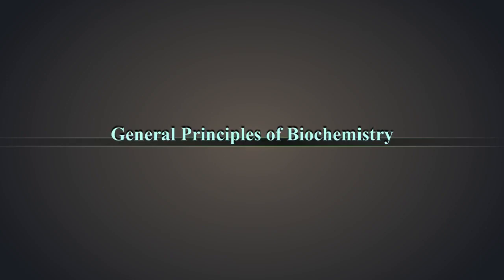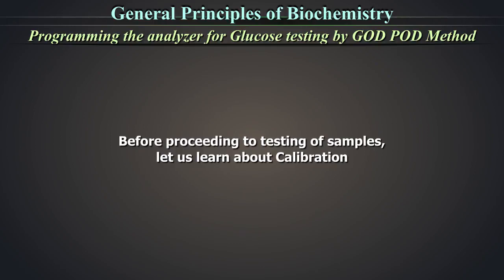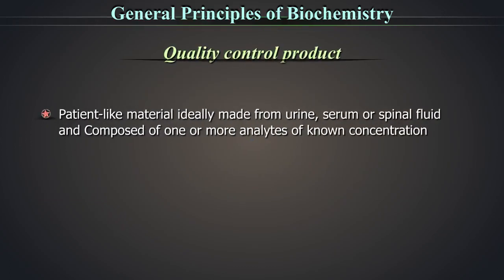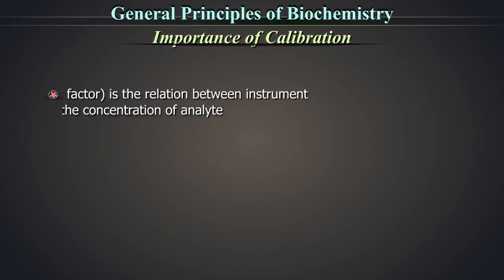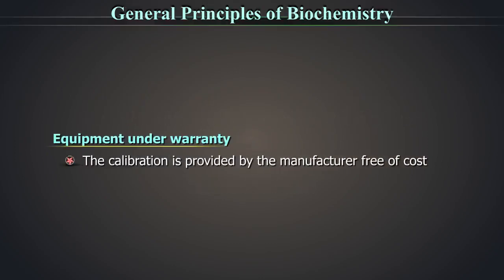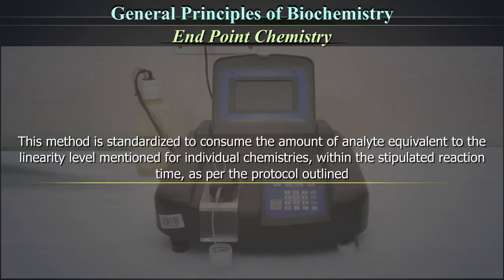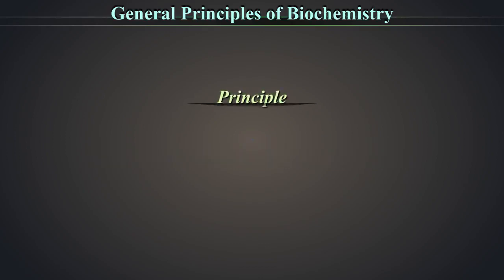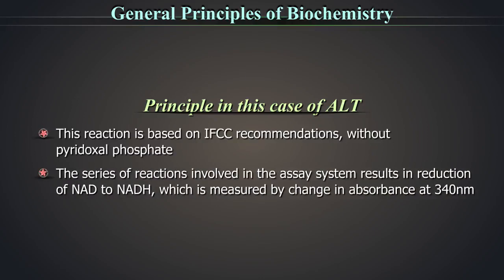General Principles of Biochemistry Analyzer